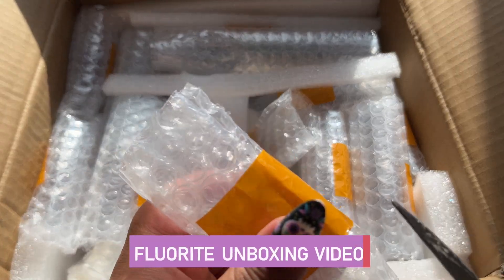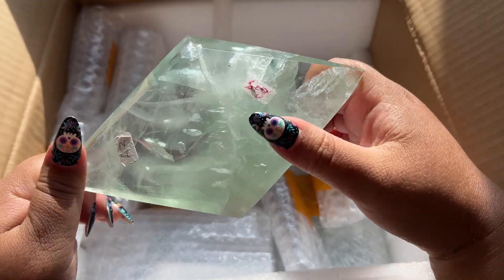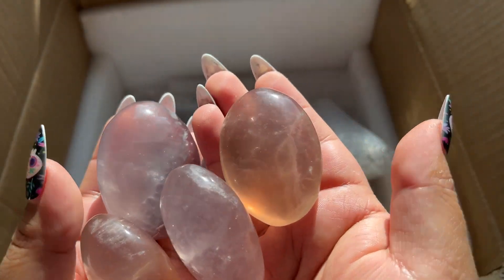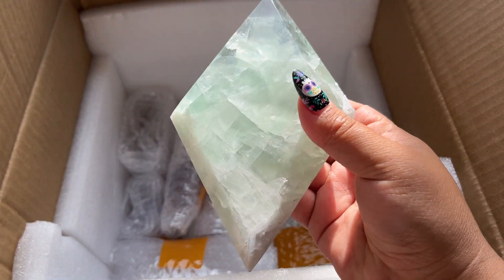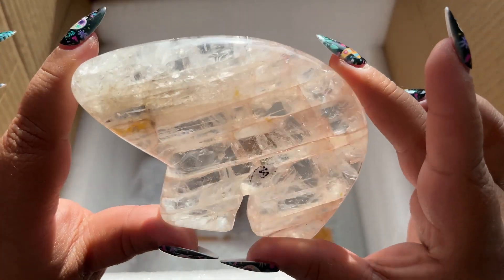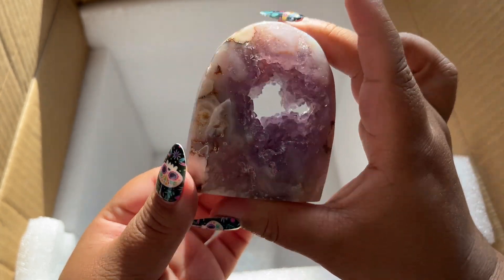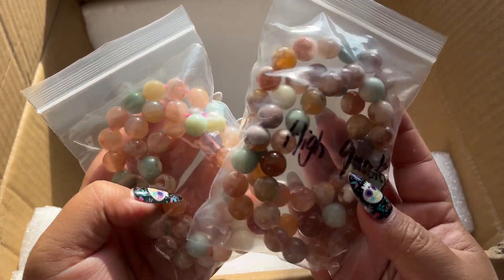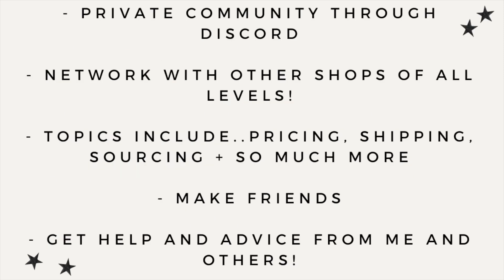NEW Wholesale Crystal Unboxing, Crystals Available for Sale Now!